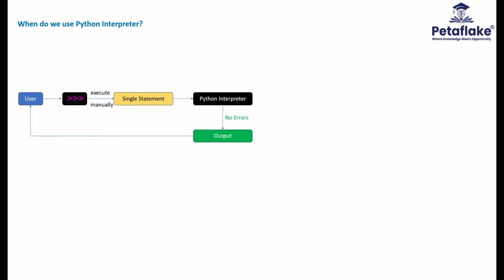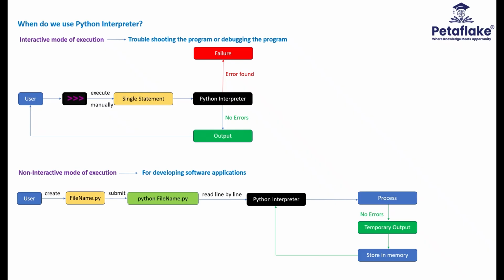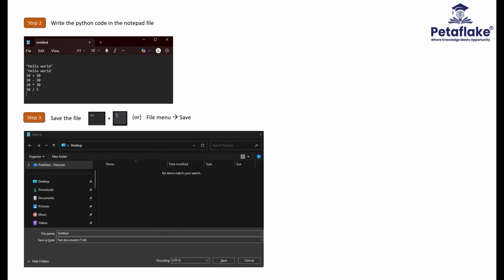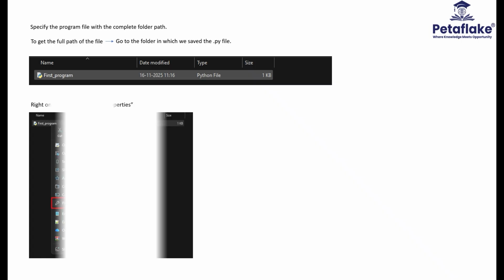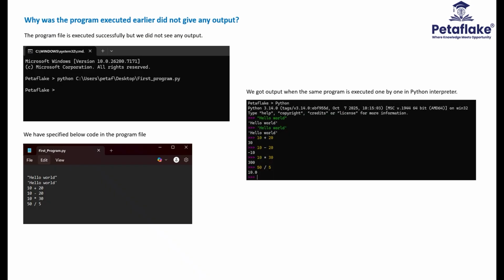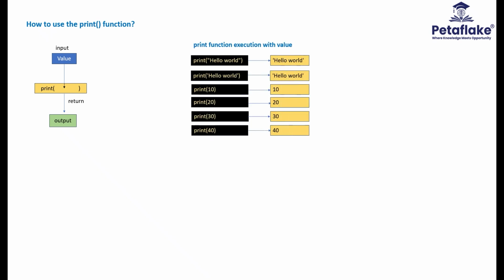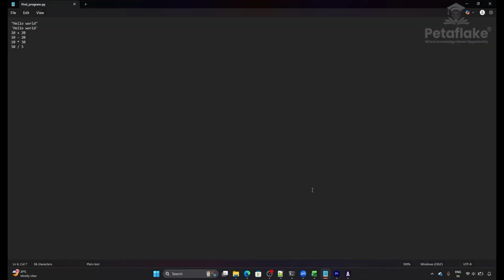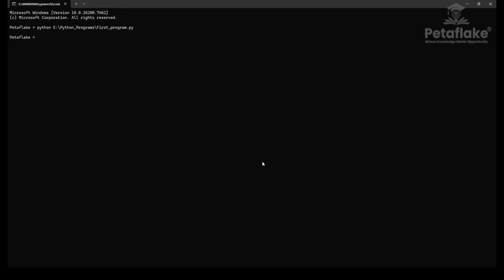Python programming (Class 9)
This video covers the concepts of Python programming.

* Interactive mode and Non-interactive mode of code execution
* Creation of “.py” python program file
* Execution of the program file from command prompt
* What is a print() function